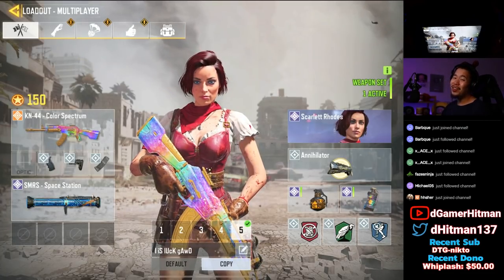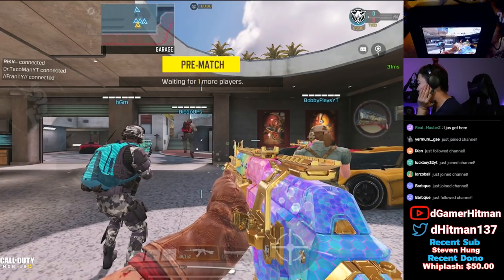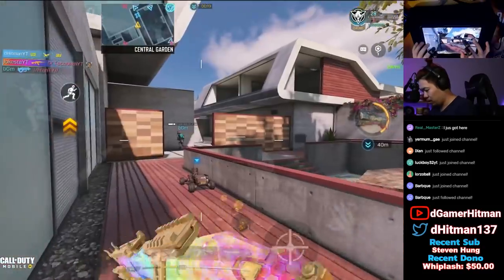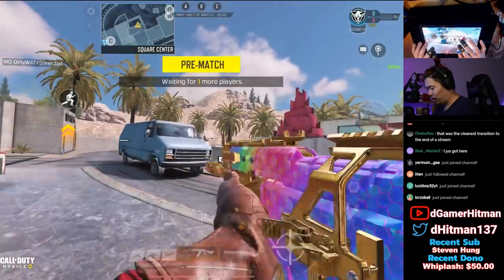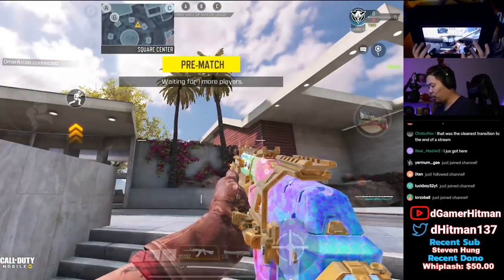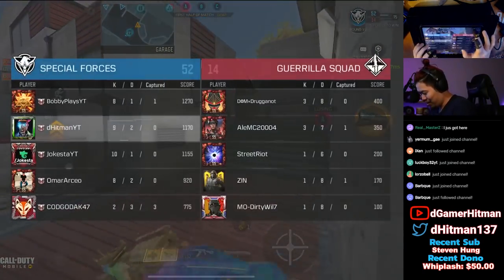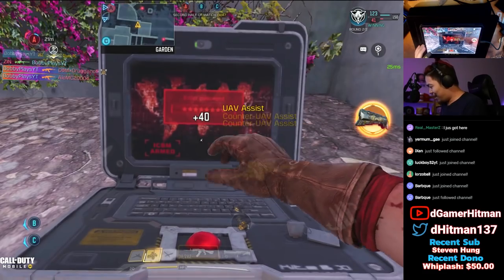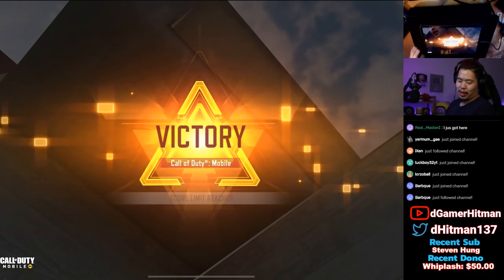Using The Updated KN44 Skin to Drop NUKES with BobbyPlays & Jokesta in Call of Duty Mobile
Today on Call of Duty Mobile, We take a look at the new updated KN44 color spectrum skin and we show you some awesome gameplay of it.

Or @dHitman137

Thanks

Hitman Out!